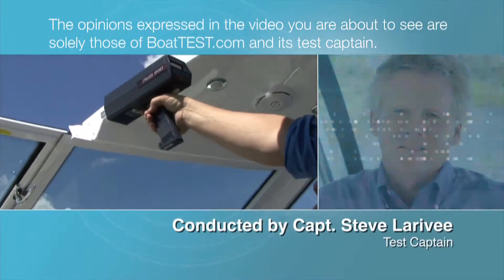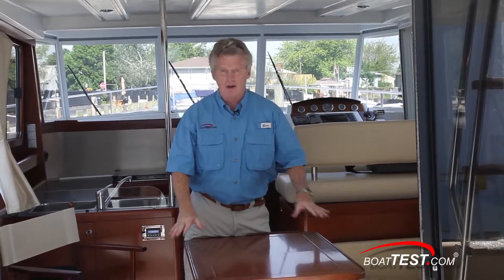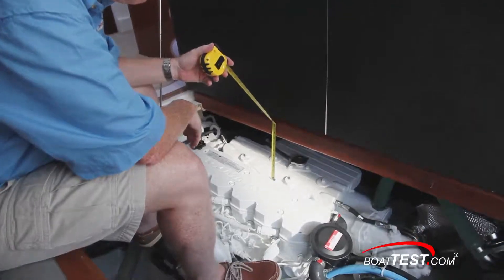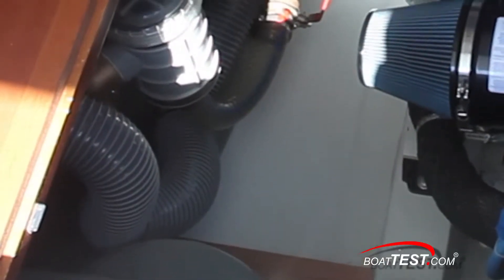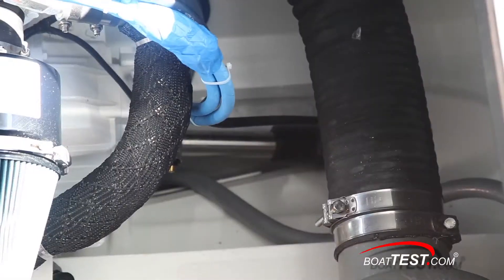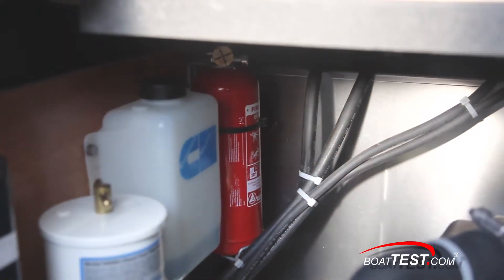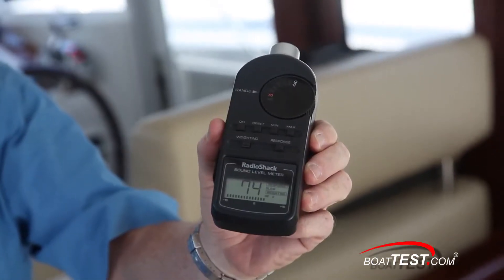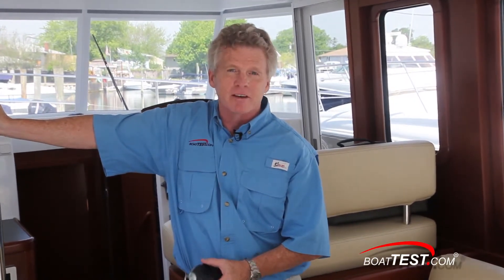Beneteau Swift Trawler 34 Engine BoatMarket Moscow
Swift Trawler 34
Boatmarket - sale of Beneteau yachts in Moscow